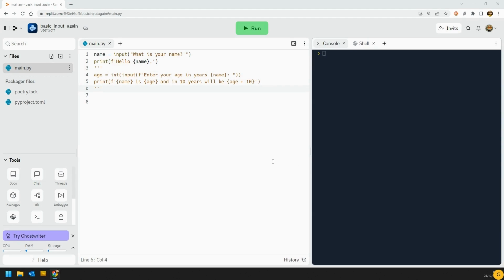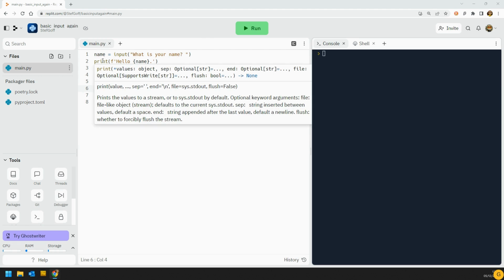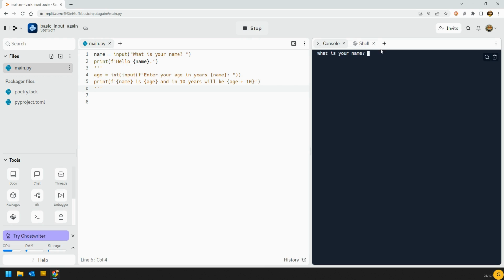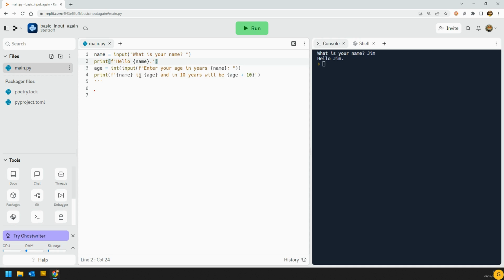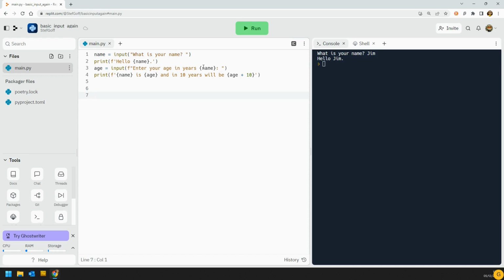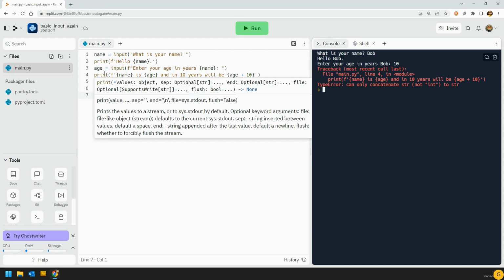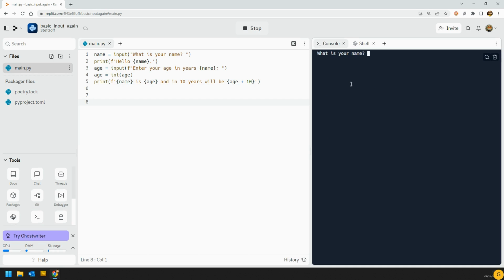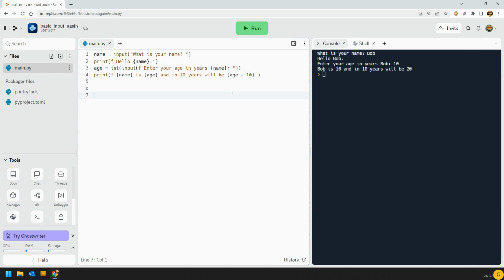The Python Toolbox Part 5: Receiving input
A tutorial series aimed at absolute beginner programmers wanting to get started with programming in Python presented by Mr Goff for mrgoff.com. It is suitable for students, hobbyists and even teachers looking to move from ICT to Computer Science.

This video focuses on receiving input from the user. After watching you should complete the Python Toolbox Challenge 5 & 6, which are able to be forked at my replit account

If you have any problems watch the solution video, otherwise you can skip on to the next video which will be on variables.

If you are a high school student trying to learn this then there are more resources aimed at revising your course at the